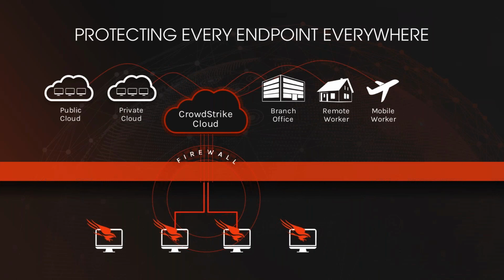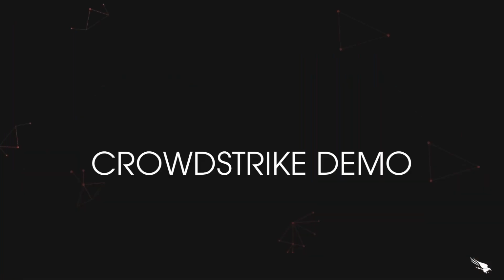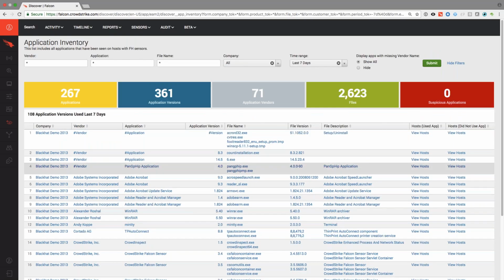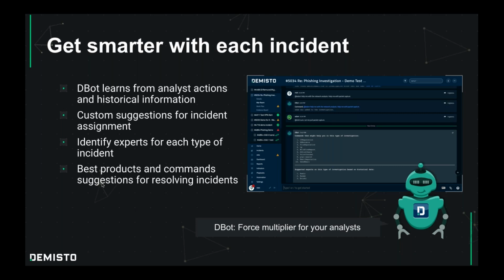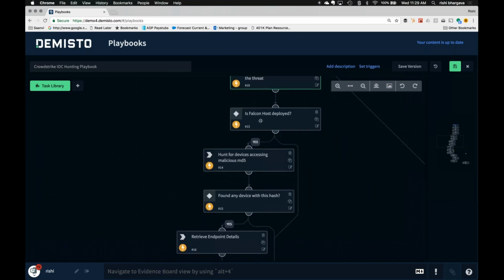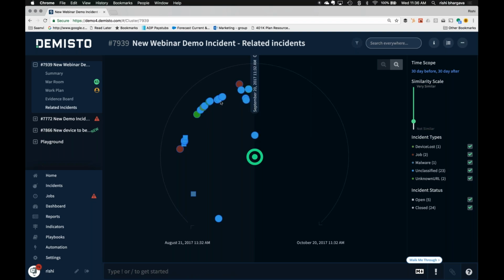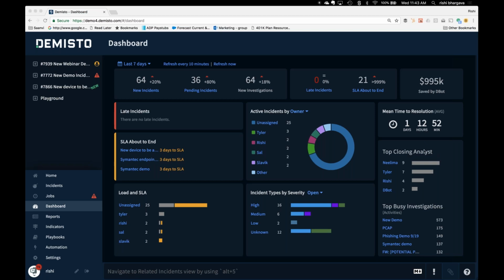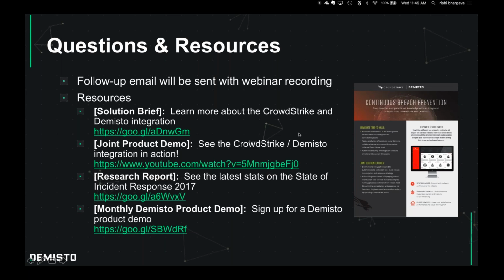Webinar: Get a Triple Double with Endpoint Security, Automation & Orchestration